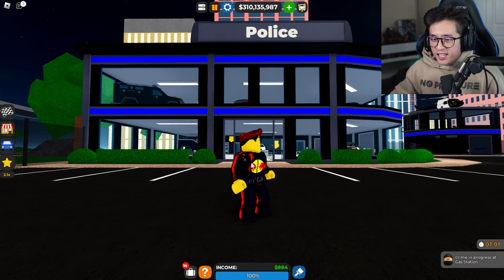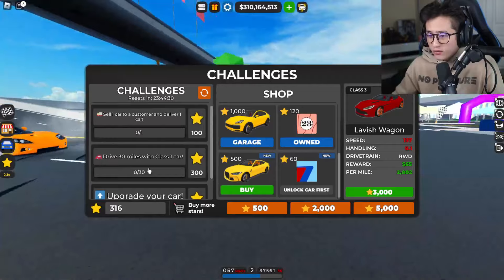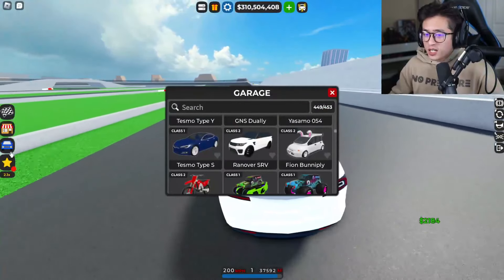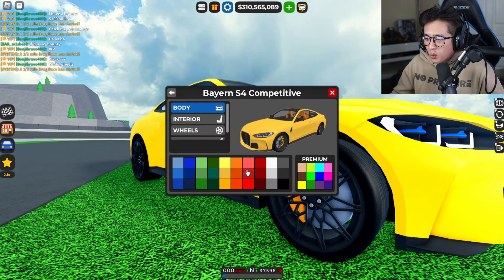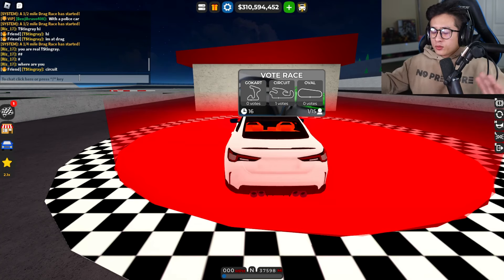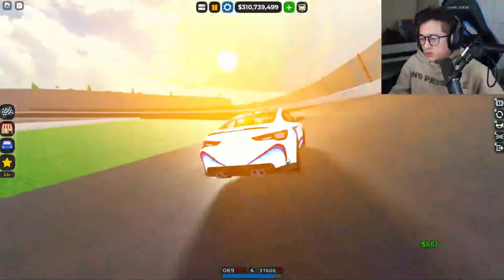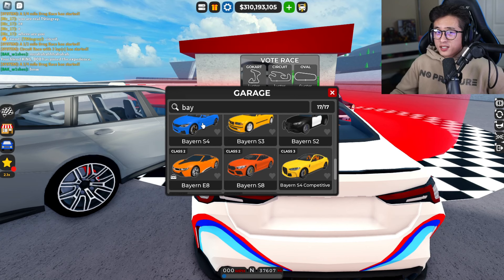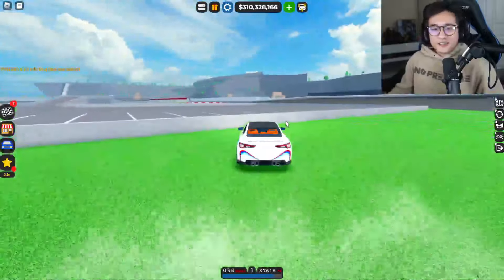Is The NEW BMW M4 Competition WORTH IT In Car Dealership Tycoon?!